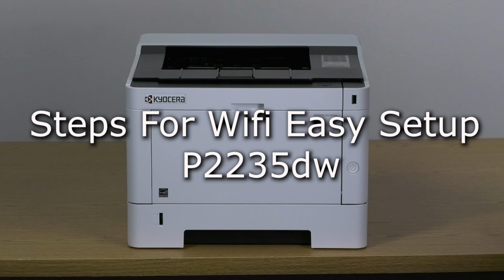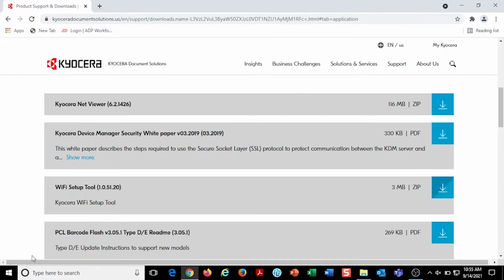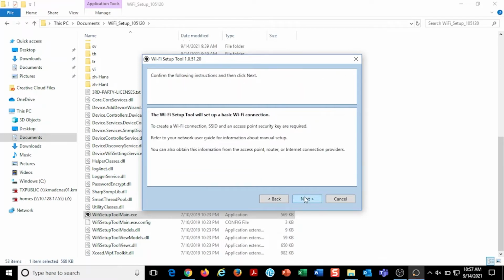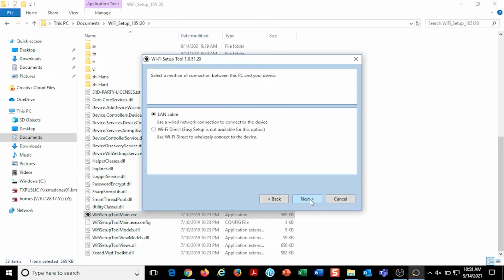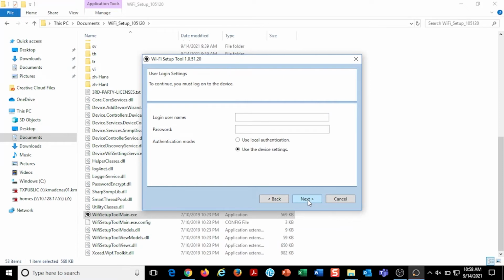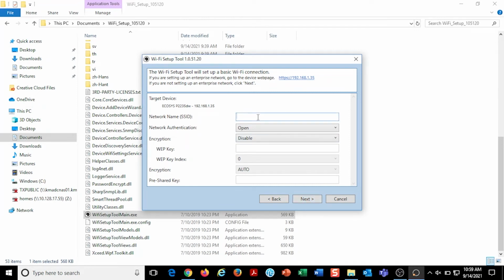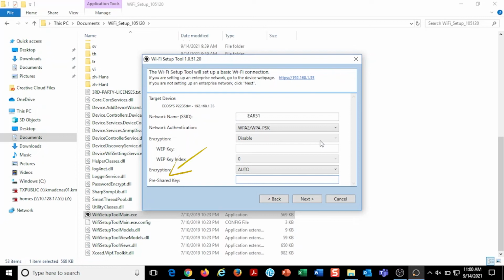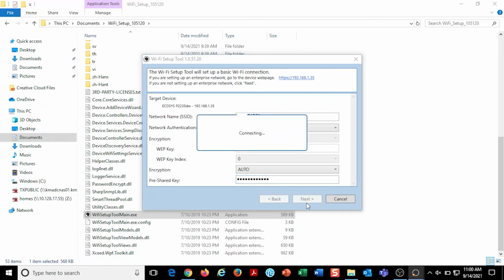Kyocera P2235dw WiFi Easy Setup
In this video you will learn how to setup your P2235dw printer to a wireless network using a standard network patch cable and easily downloaded software.